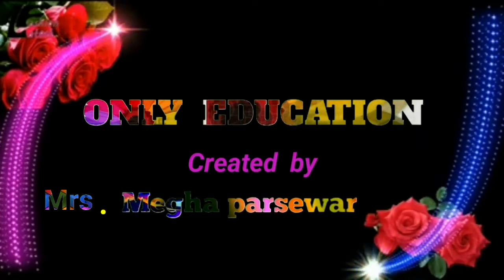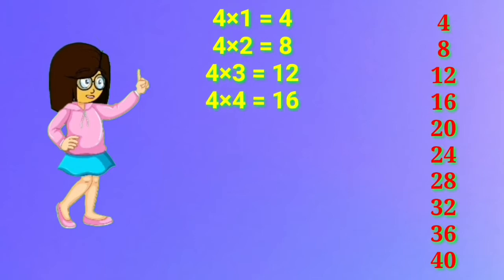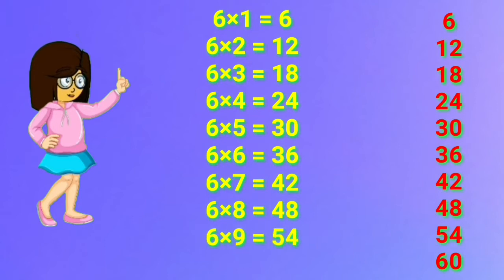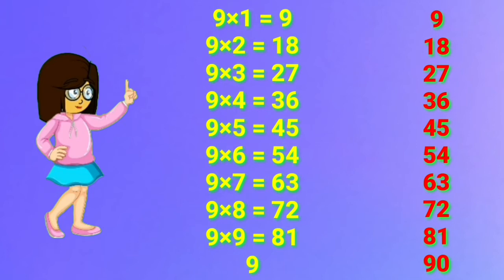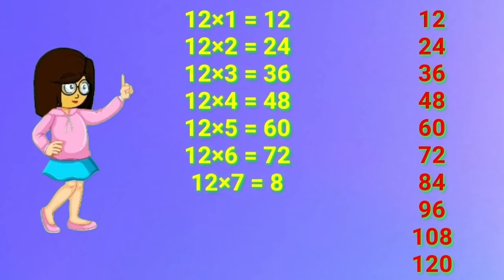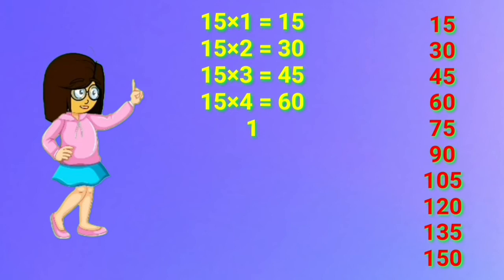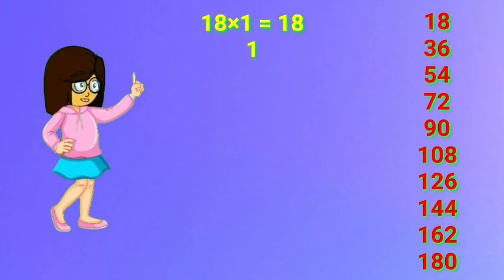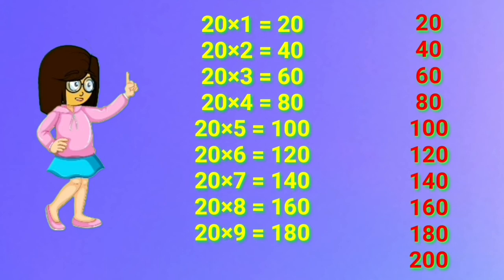2 ते 20 इंग्रजी पाढे/2 ते 20 ingraji padhe/2 ते 20 इंग्लिश पाढे /2 Te 20 English Padhe/2 ते 20 टेबल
2 ते 20 इंग्रजी पाढे.

2 ते 20 ingraji padhe.

2 ते 20 इंग्लिश पाढे .

2 Te 20 English Padhe.

2 ते 20 टेबल.

2To 20 Tabl...

Our channel only education features for kids learning with animation and cartoon images.
We also provide some concepts for scholarship  exam and competitive exams for kids.

Our channel only education helps kids to learn with their own interests.